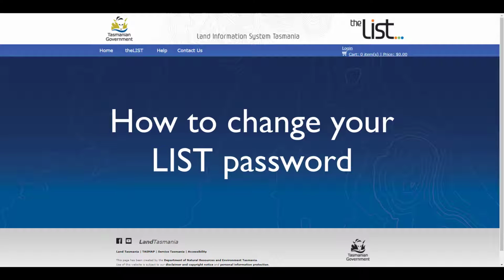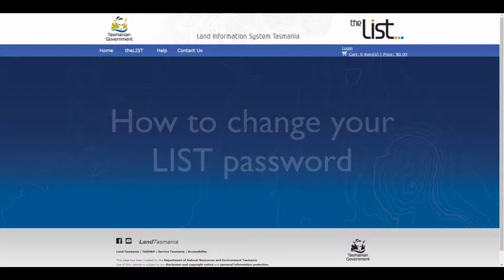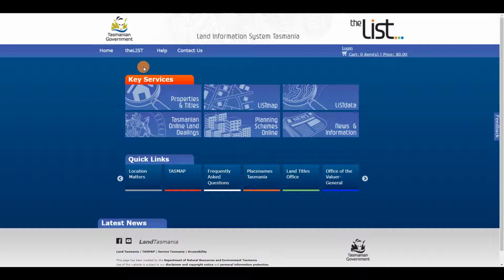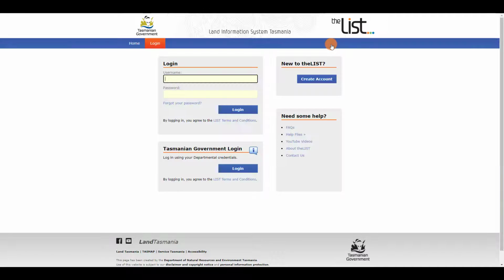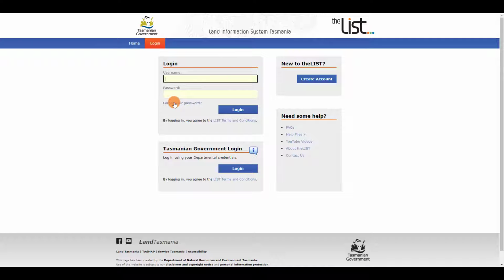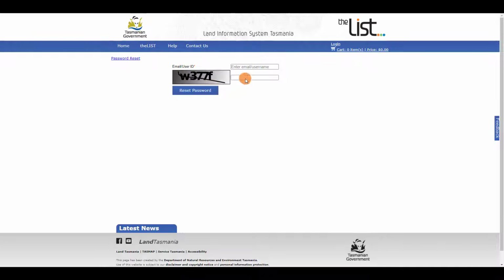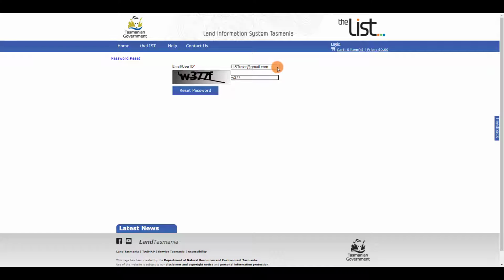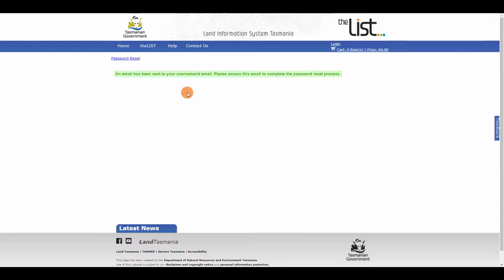How to change your LIST password.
LIST help video showing the process to change your LIST password.